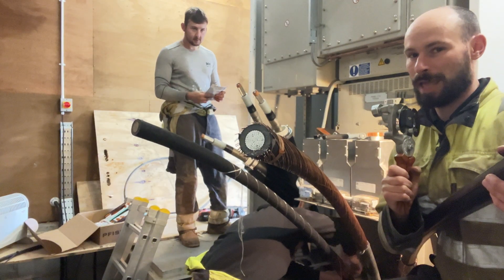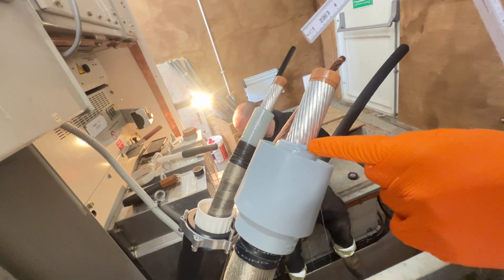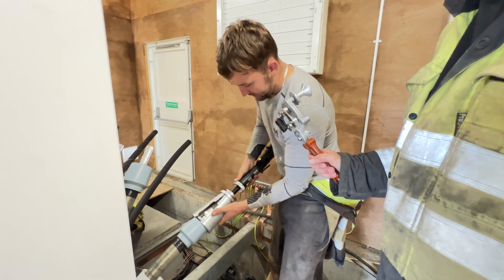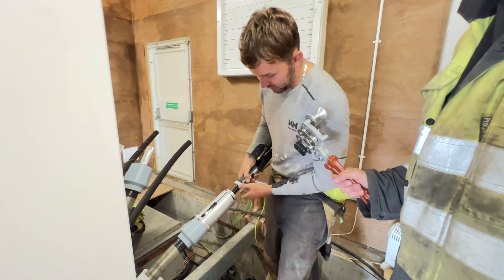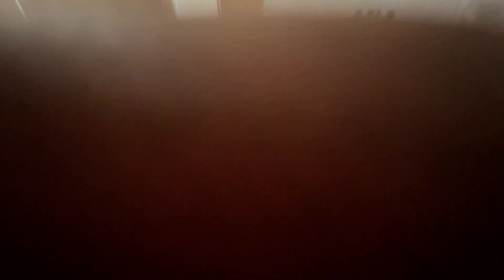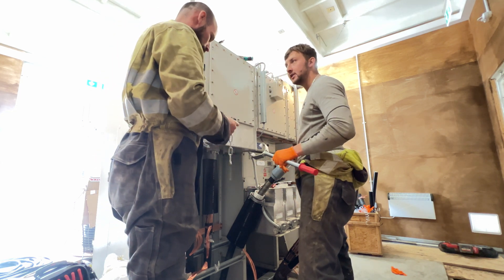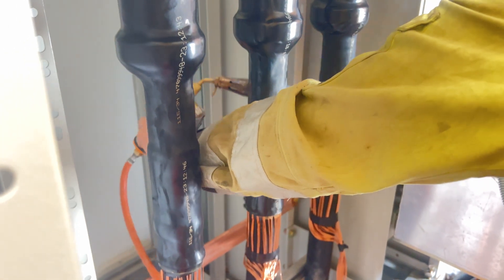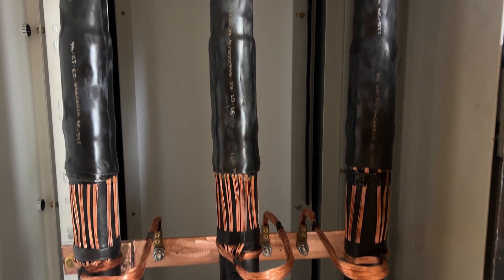How to Install a 33kV Pfisterer Termination – Step by Step!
Watch Me, Joe and Ben complete 33kV Pfisterer terminations. Step-by-step guide to high voltage cable jointing, with expert tips and tools for installing top-quality HV connections. Perfect for cable jointers!

Chapters:
0:00 - 01:01 - Intro
01:02 - 01:19 - Awkwardness
01:20 -  02:46 - How To Apply The Stress Cone
02:47 - 04:00 - Quiz Time
04:01 - 05:26 - Inside The Pfisterer Installation Kit
05:27 - 08:35 - How To Install The Connection Pieces
08:36 - 11:43 - How To Plug The Termination In
11:44 - 12:31 - Heat Shrinking and Final Result

Equipment I Use:
DJI MIC
SONY E MOUNT SIGMA 16mm LENS

This video is solely for entertainment and is not meant to serve as a guide or instructional tutorial.